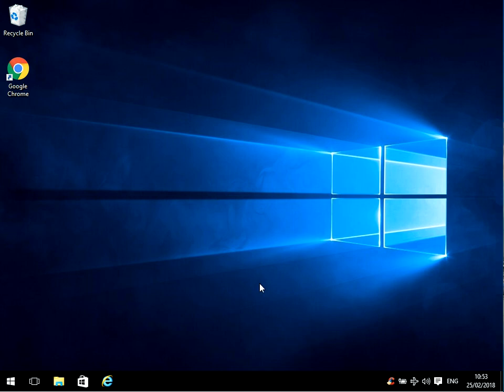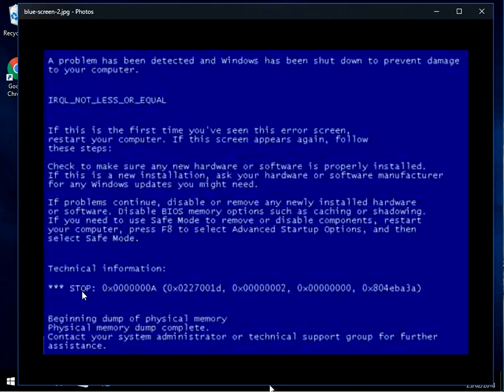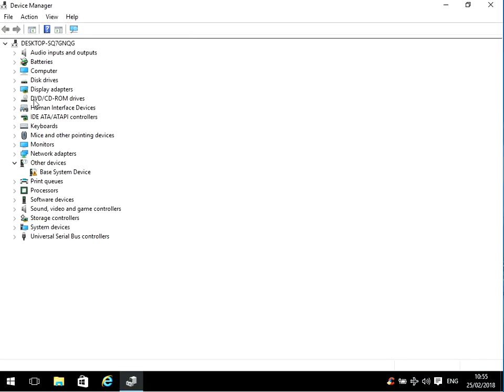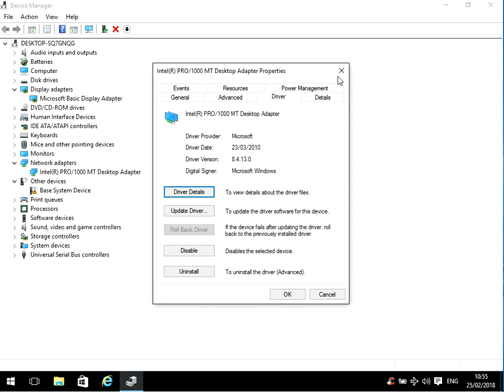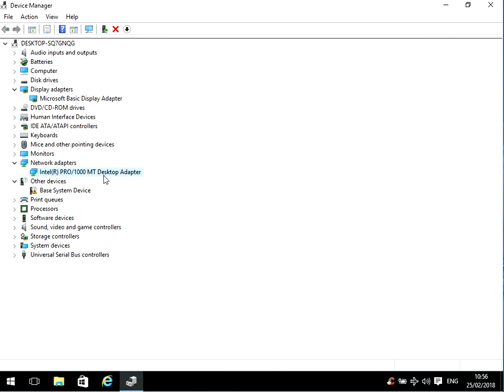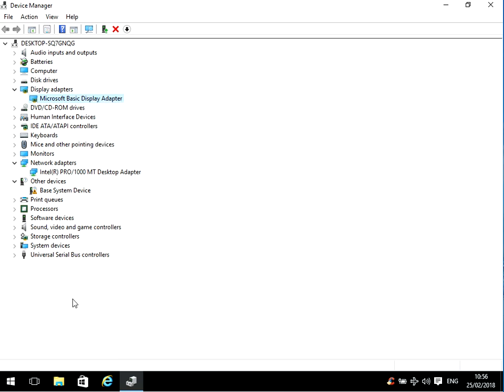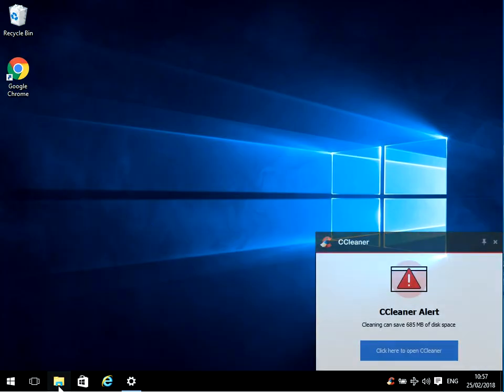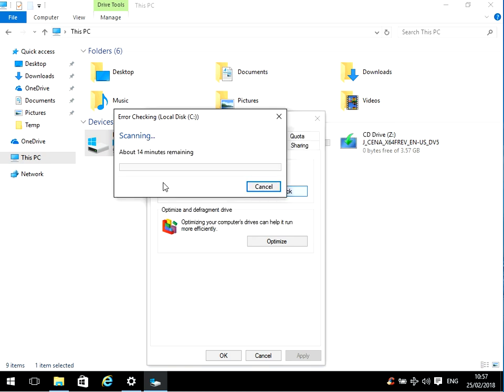How To Fix 0x0000000A IRQL_NOT_LESS_OR_EQUAL BSOD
Article @ Hi, In this video I will show you How To Fix 0x0000000A IRQL_NOT_LESS_OR_EQUAL BSOD

Thanks for watching this video How To Fix 0x0000000A IRQL_NOT_LESS_OR_EQUAL BSOD If you have any feedback please post it below and hit the like button if you found this video useful.